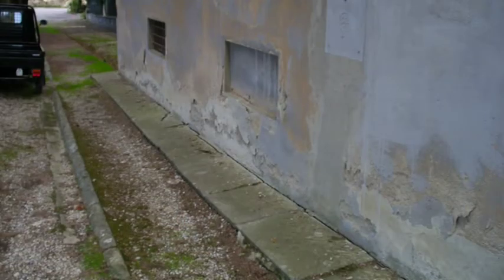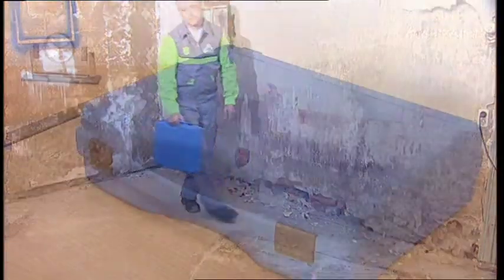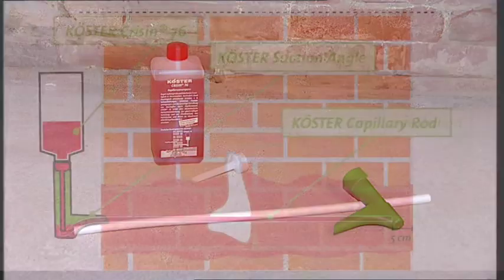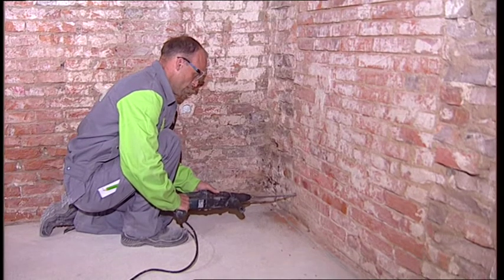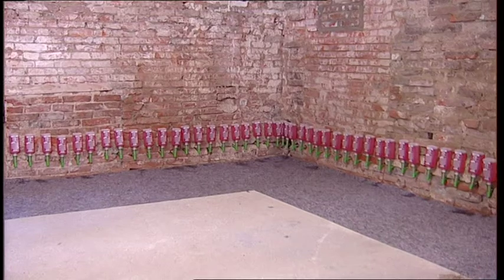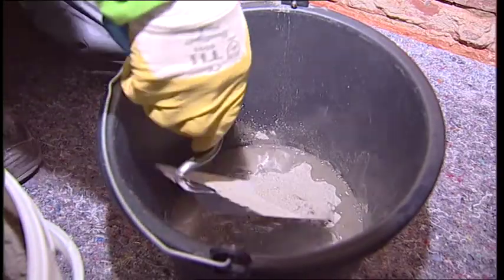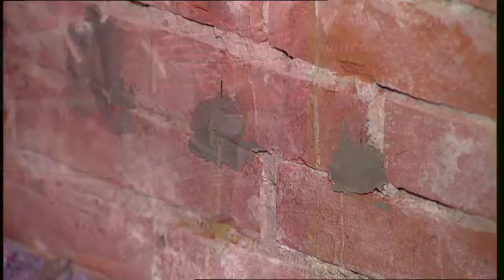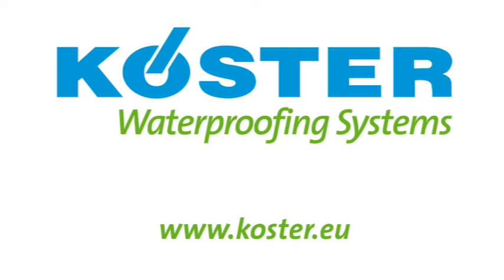Rising Damp chemical DPC (damp proof course)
Rising Damp Chemical DPC instruction video about our World Leading Crisin 76 system, for the installation of a new horizontal barrier, damp proof course (DPC).